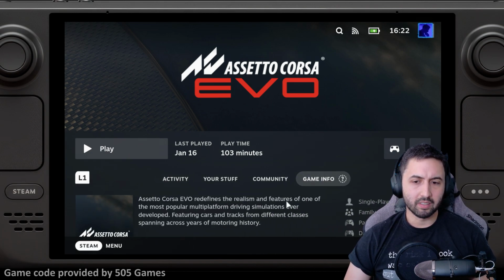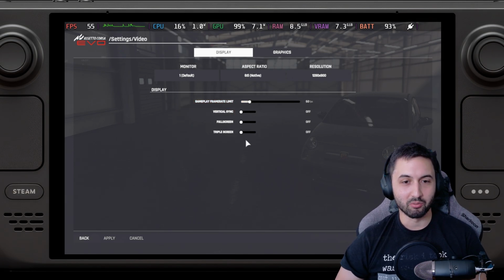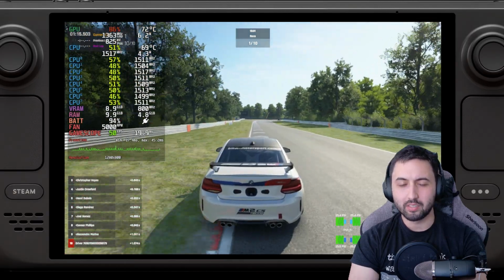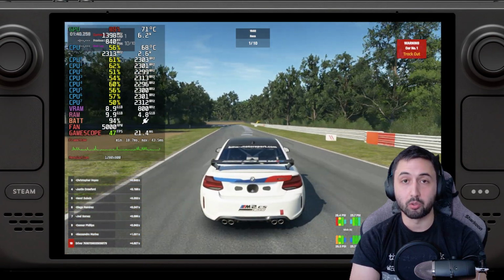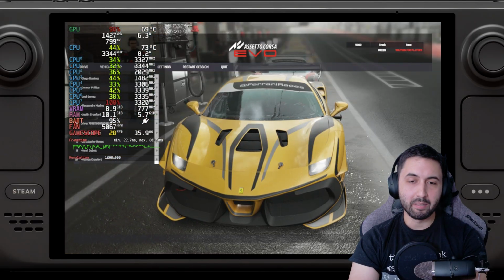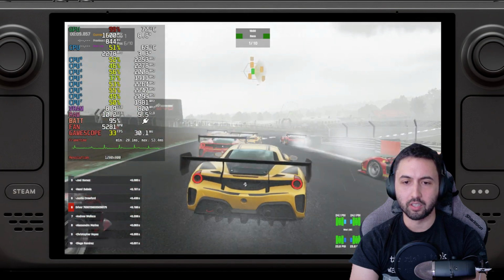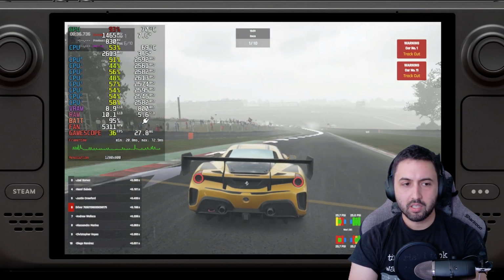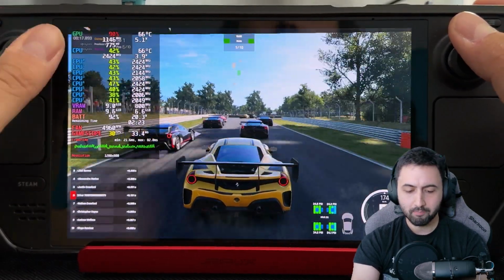Assetto Corsa EVO on Steam Deck just works...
👉Get the game cheaper:
Game code provided by 505 Games

00:00 - Overview
00:27 - Settings Used and Why
01:02 - Clear Weather Unlocked FPS
03:36 - Rainy Weather Unlocked FPS
04:59 - Handheld 30 FPS Lock
06:48 - Thoughts